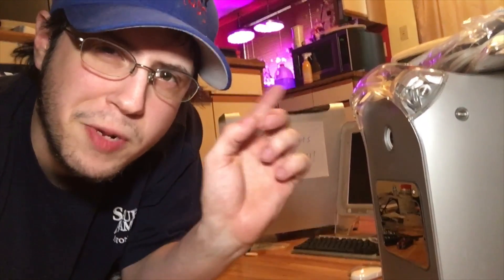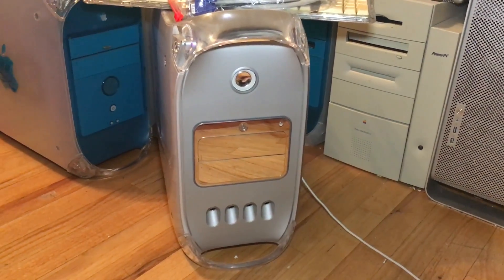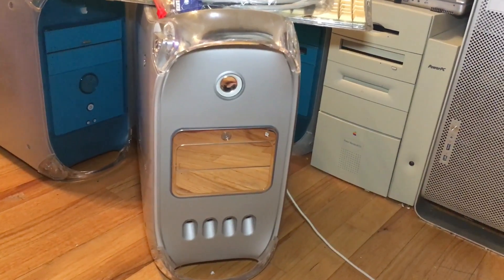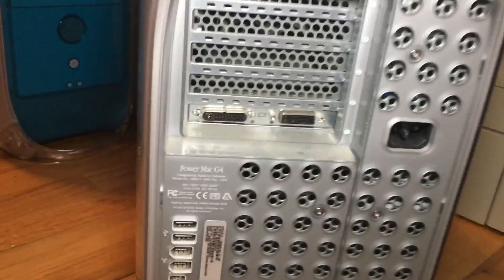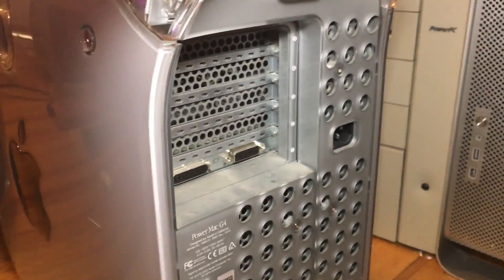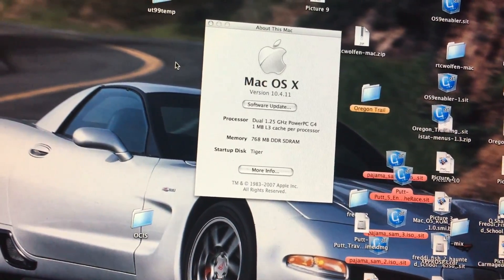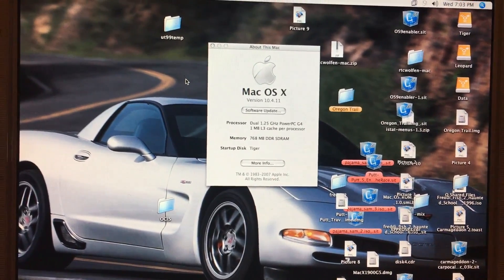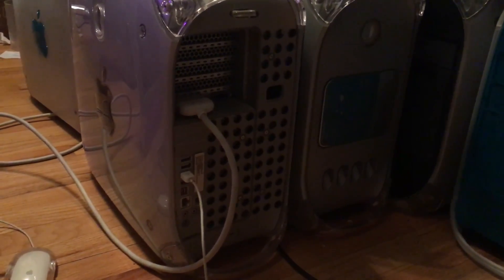The Mystery FW800 MDD: What Model Is It? – PowerPC Series S.3 EP.1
Today I introduce my new FW800 MDD that not even I know what model it is until the end of the video.